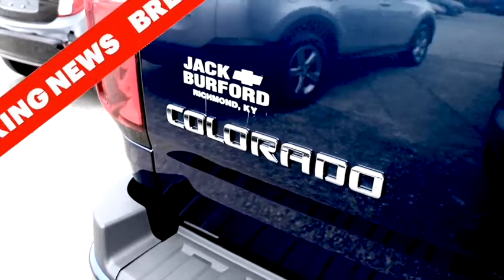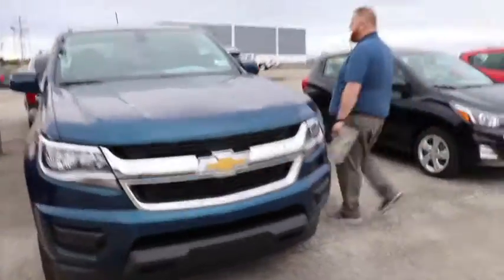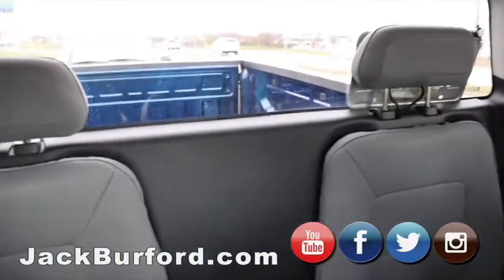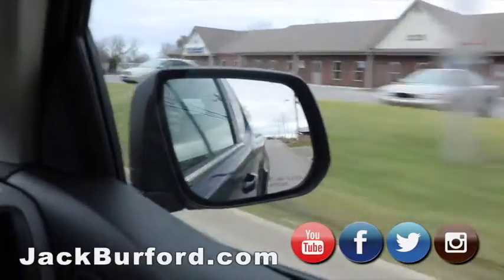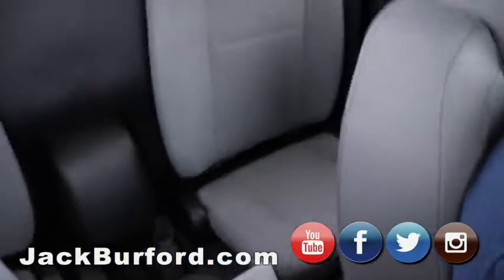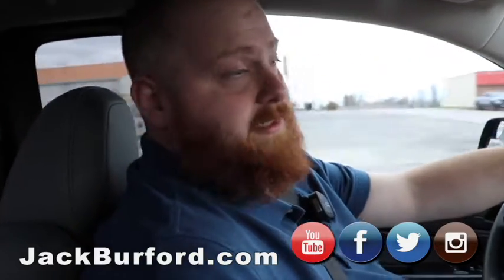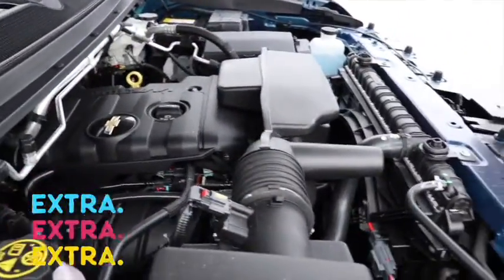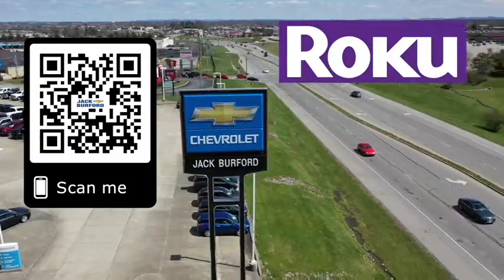2020 Chevy Colorado Deals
Check out all these 2020 Chevy Colorado Deals now at Jack Burford Chevrolet! CLICK THE LINK NOW TO SEE MORE INFO!